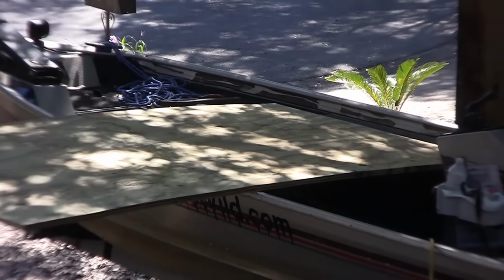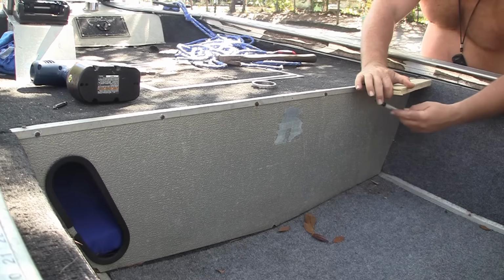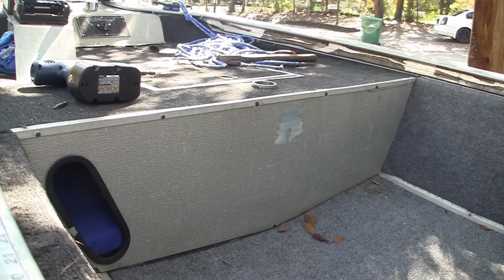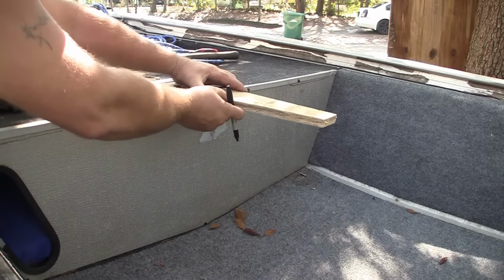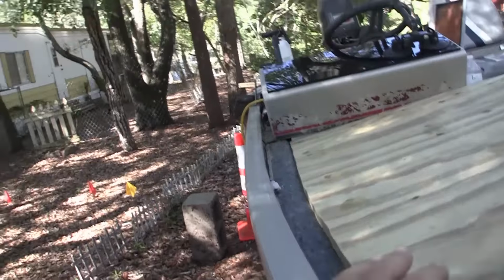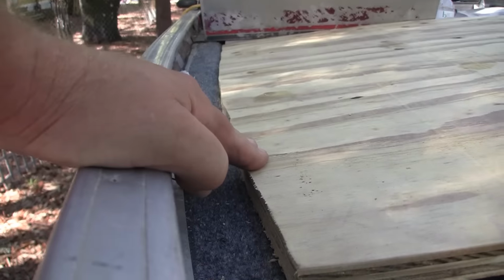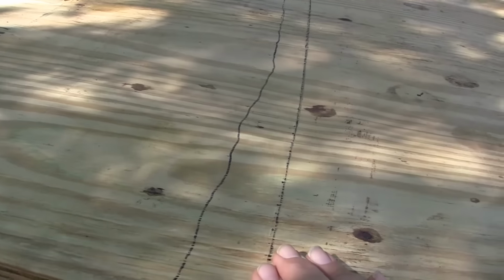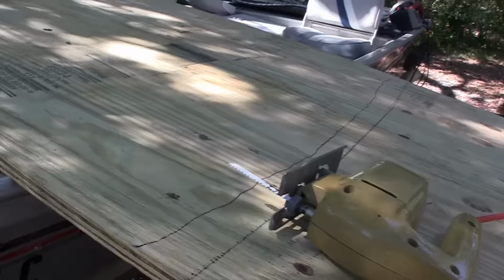Boat Deck Upgrade